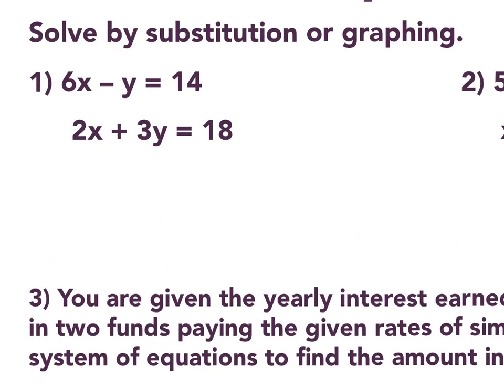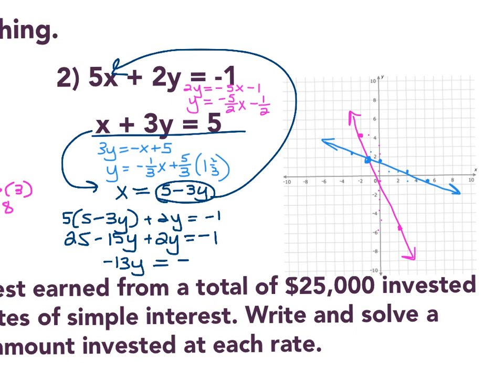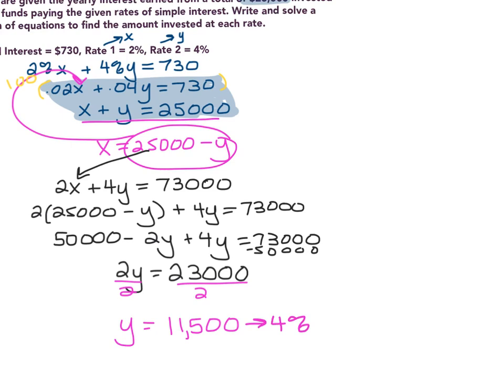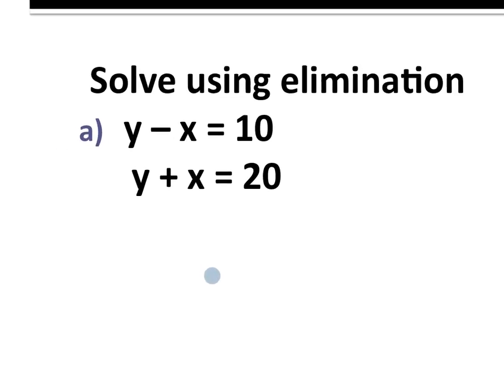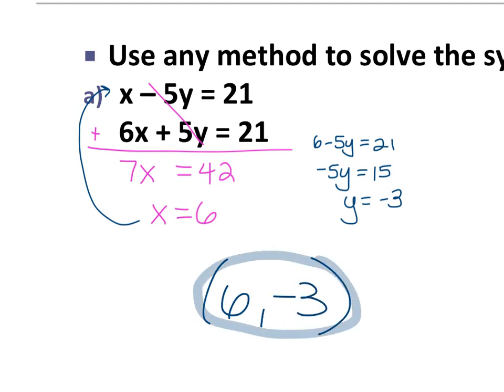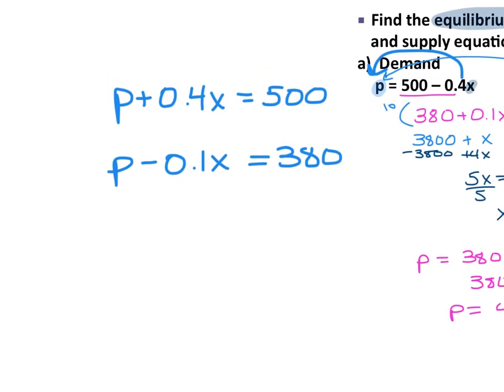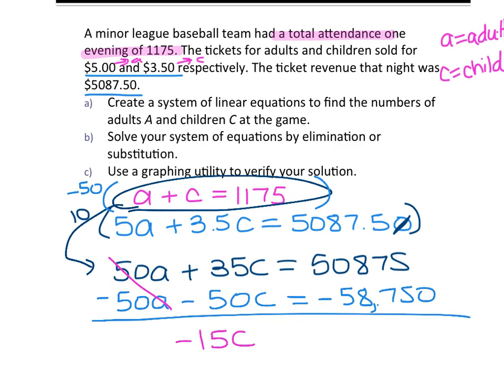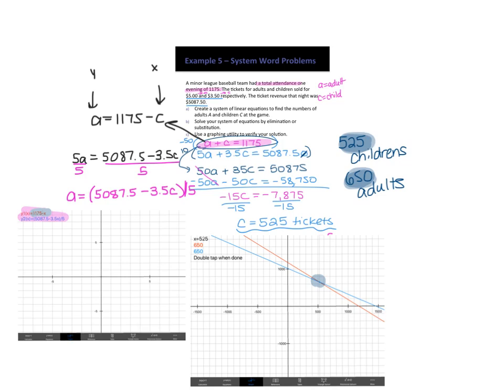1.29 - 7.2 Systems of Equation (elimination)